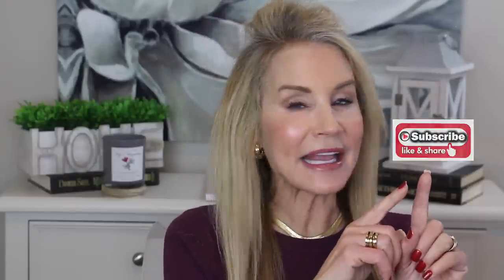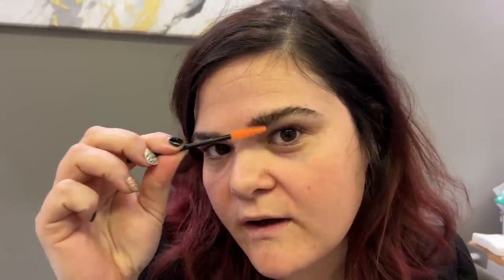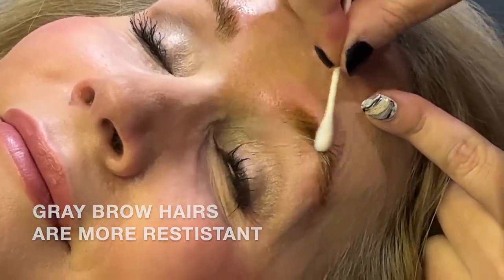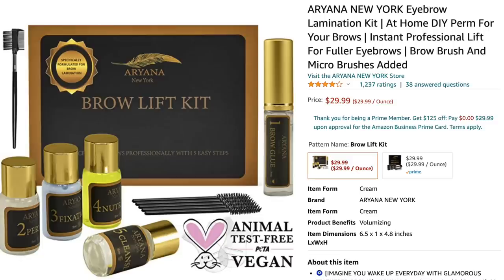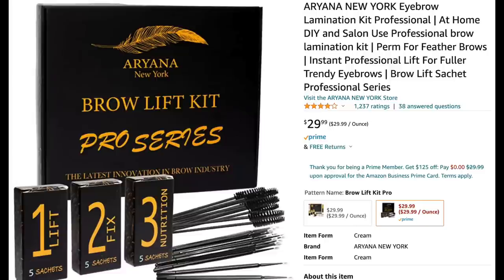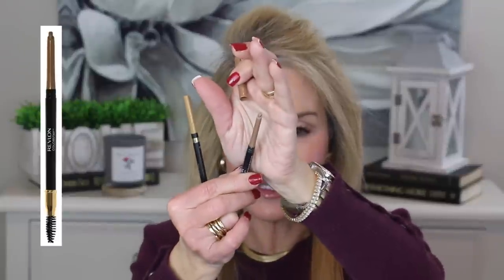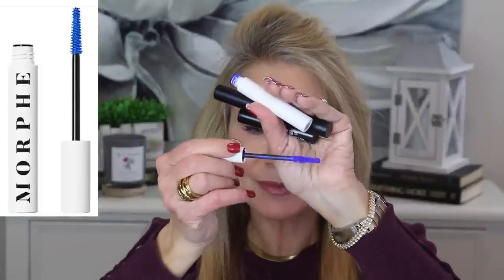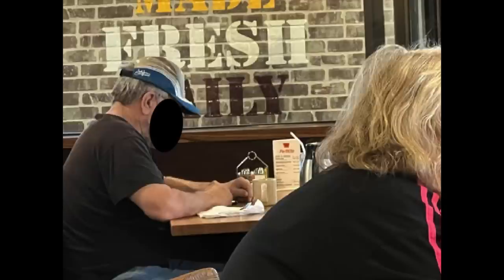BROW LAMINATION FOR THICKER BROWS | IS IT HYPE OR WORTH IT?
Follow along with me as I go to the salon for a brow lamination! I am doing the lamination to get thicker brows and to answer the question "is it worth it?"

If you have experienced brow lamination, or you have found other ways to achieve thicker brows, please share the information in the comments section below the video. XXOO Beth

💝  VIDEO AND PRODUCT LINKS:

Rapid Brow
Grande Lash MD
Revlon Colorstay Brow Pencil in Blond.
Loreal Brow Stylist Definer in Light Blond
Loreal Voluminous Mascara

💝  OUTFIT & JEWELRY
Purple Casual Long Sleeve Crew Neck Sweater
Women's Black Nike Tennis Shoes (similar)
Lifetime 9 MM Gold Herringbone.
Anne Klein Earrings – Gold-tone clips
Fossil 2 Tone CZ Bezel Watch
Gold CZ Rectangular Tennis Bracelet

💝  MY MAKEUP
Revlon Colorstay Day to Night Eyeshadow in 500 Addictive
Catrice True Skin Foundation in 016 Warm Vanilla
Loreal Lipstick in 904 Varnished Rosewood
BK Beauty Lip Liner in Pink Lady  XXX

Face Book: Fifty Plus Beauty